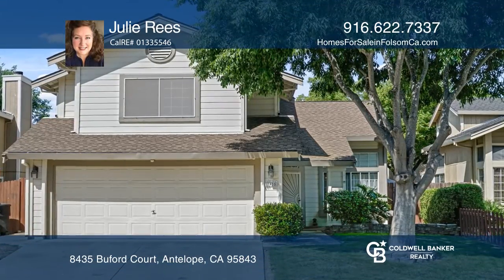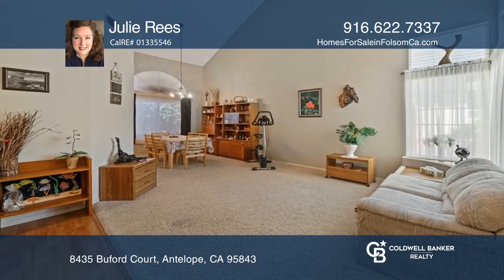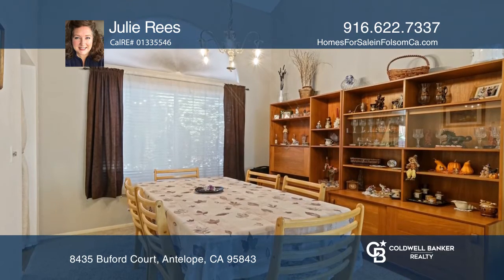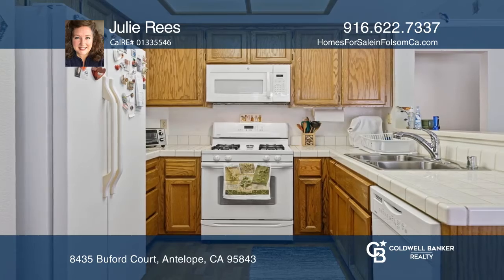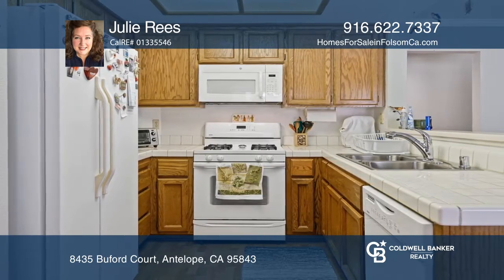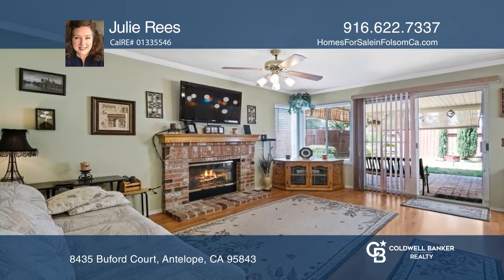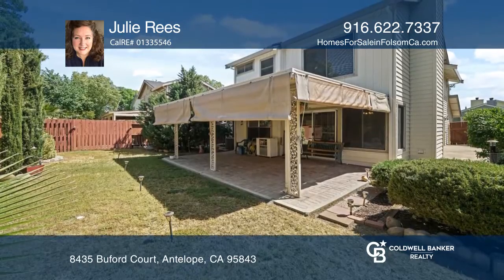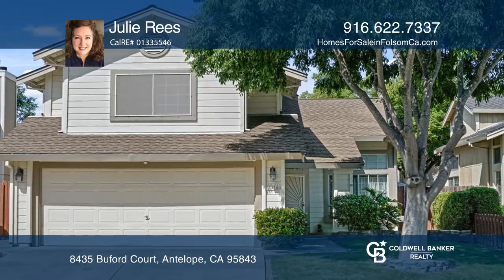8435 Buford Court Antelope, CA | ColdwellBankerHomes.com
8435 Buford Court, Antelope, CA

Great home for the most discerning buyer. Ample natural light makes this super clean home bright and cheerful. This cul-de-sac location is very desirable. It offers newer HVAC, water heater and kitchen sink. The roof is just over 10 years old. Enjoy a low maintenance, fenced backyard with a covered